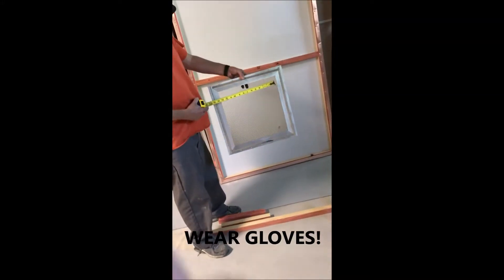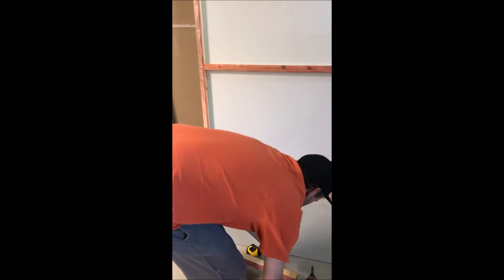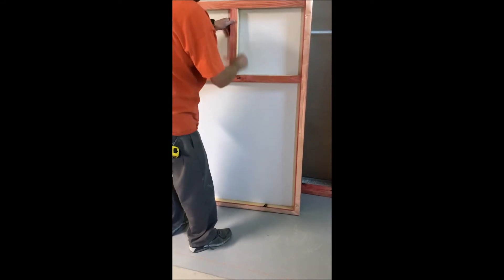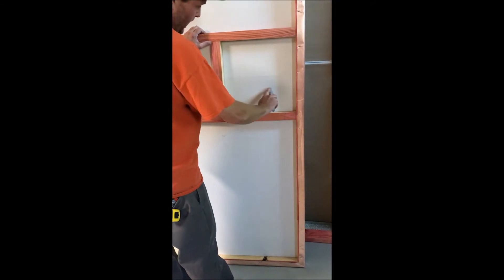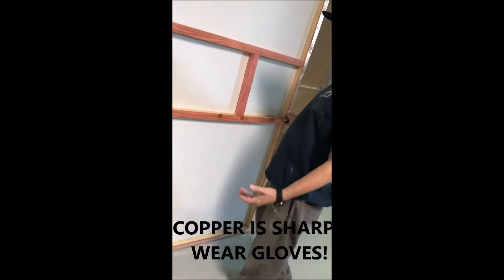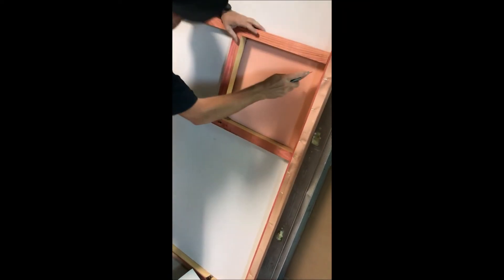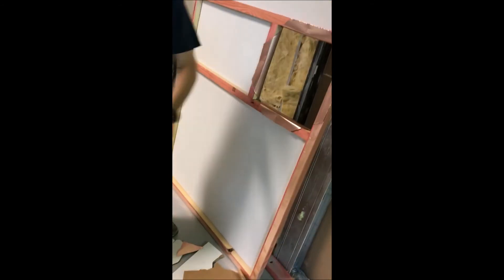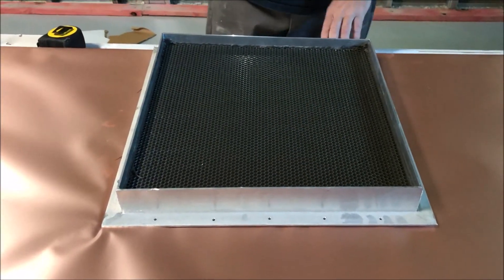HVAC Waveguide Installation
Installation procedures for installing an HVAC waveguide in a copper panel RF shield room.